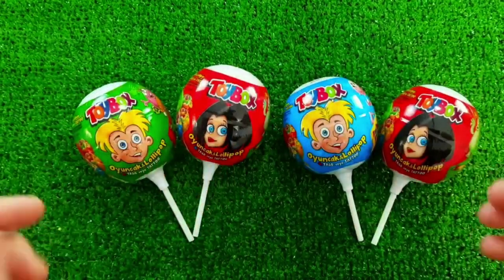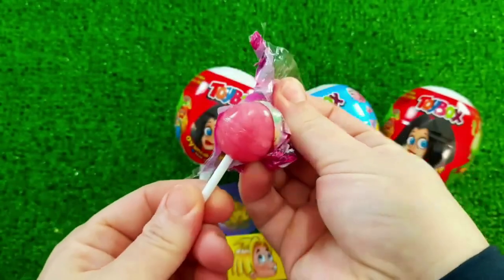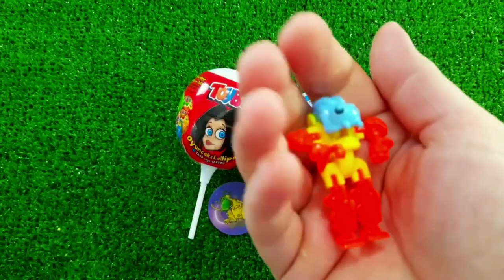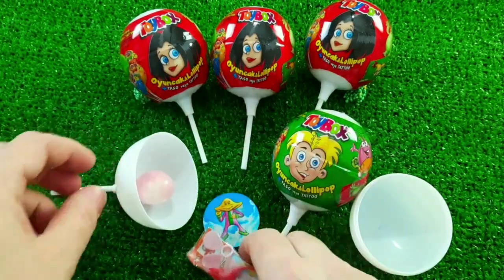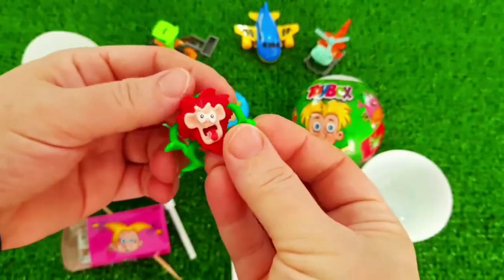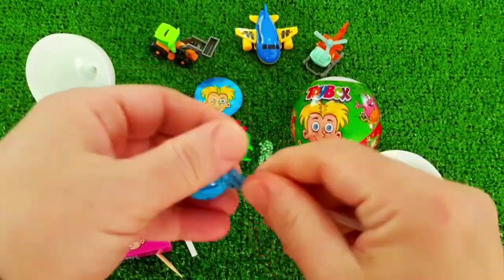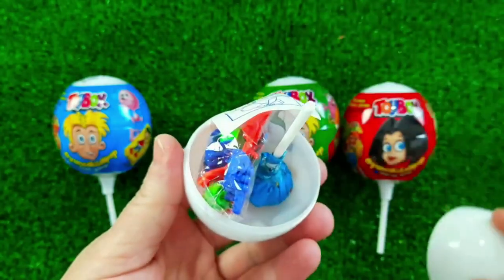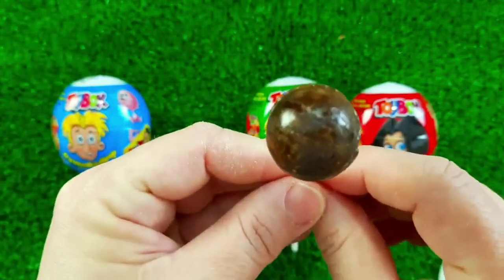ASMR MUKBANG Watermelon Desserts Cutting Rainbow. Lollipo Cutting Rainbow.Gummy Candy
ASMR RAINBOW DESSERTS 무지개 먹방 팝핑 보바, 보석젤리, 별사탕 먹방 POPPING BOBA, JELLY, CANDY,GUMMY MUKBANG EATING #2